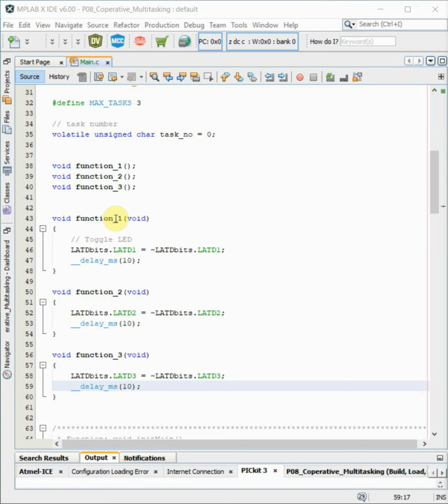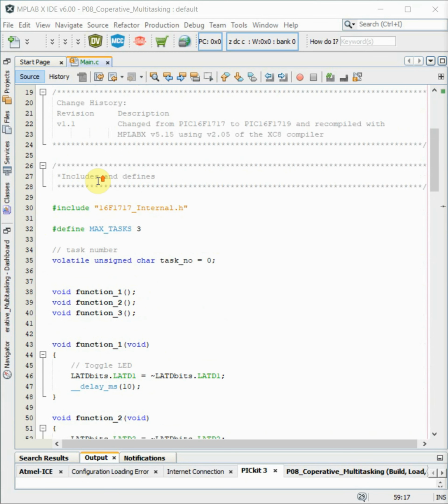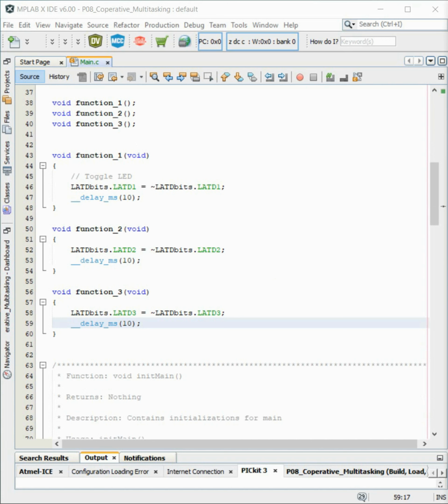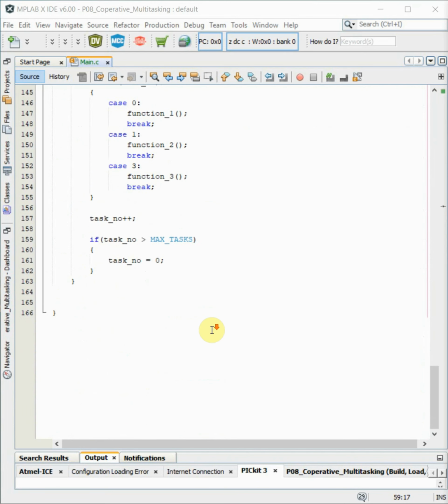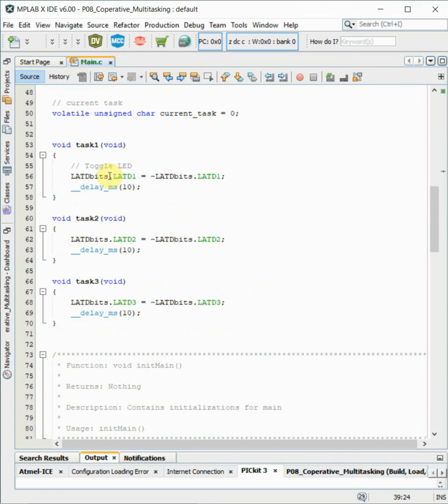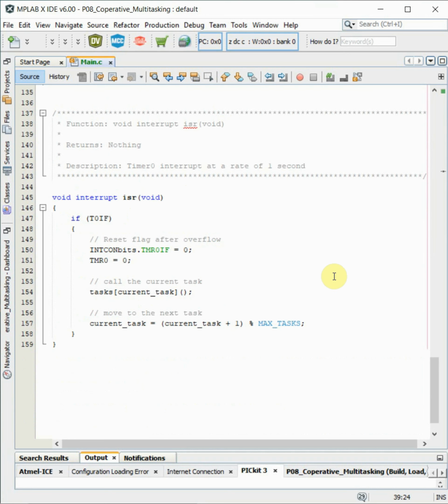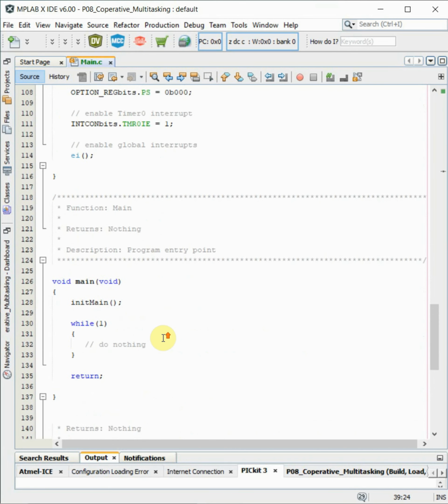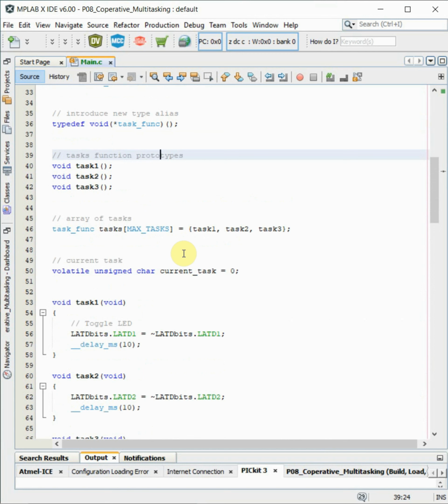Building a PIC16 Real Time Scheduler Tutorial #2: Improving our RTS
We continue this series by discussing the topics necessary to understand how best to build a Real Time Scheduler for Embedded Applications using a Microchip’s PIC16 Microcontroller. We will cover a lot of RTS specific topics and in this video we look at improving our design. Sometimes you don't need a full RTOS in that case a simple real time scheduler will do which is what we look at in this series.

If you want an advanced PIC16 microcontroller tutorial then this is the course for you.